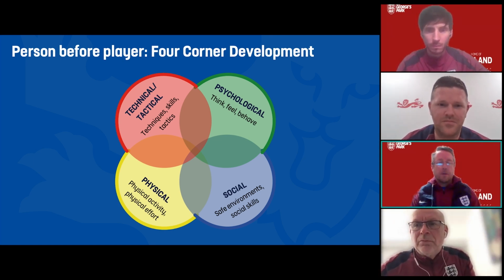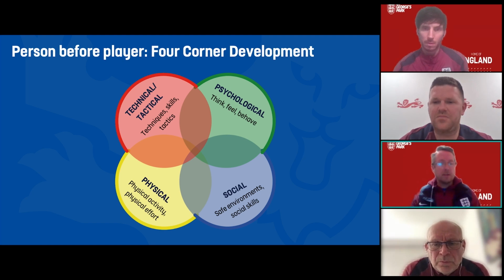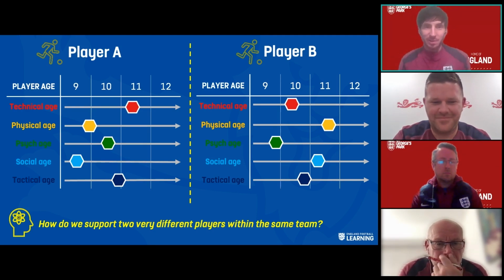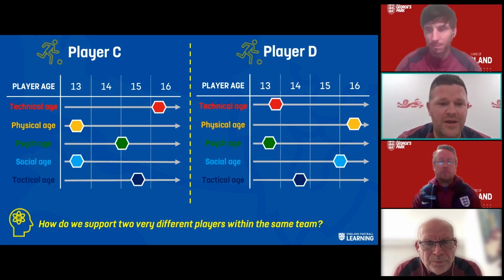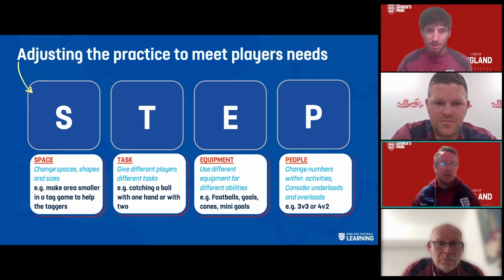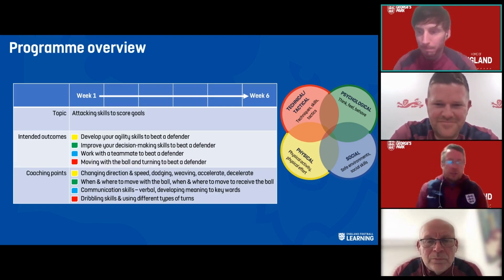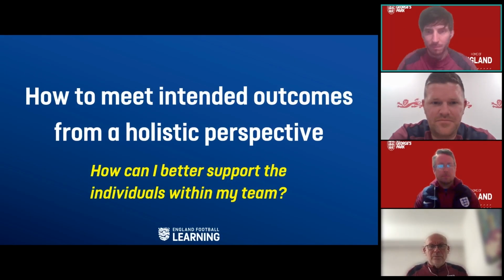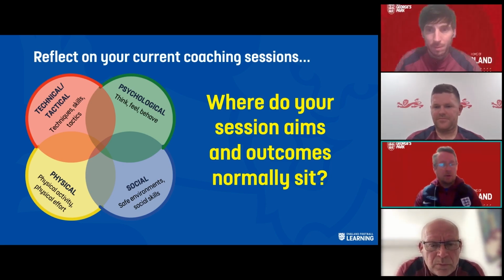Webinar | How to engage young players in your sessions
This webinar covers:
• how to recognise the holistic characteristics of young players
• how to recognise the importance of a holistic approach to designing practice
• how to meet intended outcomes from a holistic perspective.

Your hosts are: Ryan Davies (FA senior lead – para performance coach development), Chris Brammall (FA PE officer), Gary Webb (FA women’s high performance centre coach developer) and Paul Holder (FA youth coach developer).